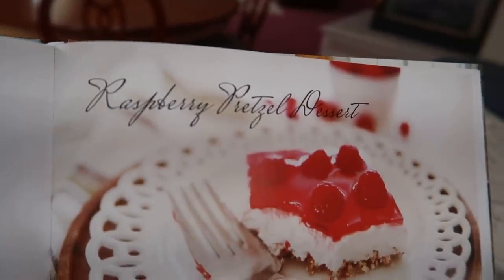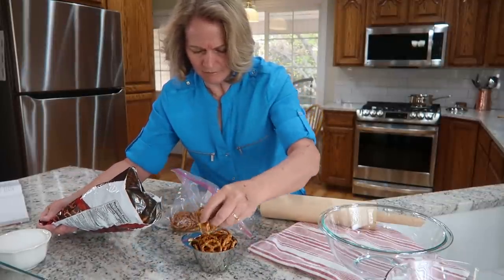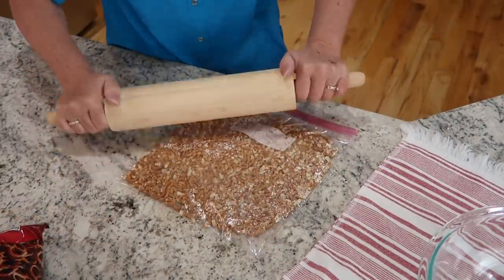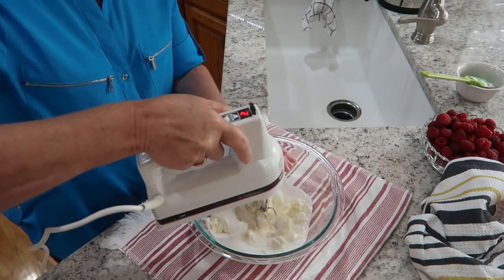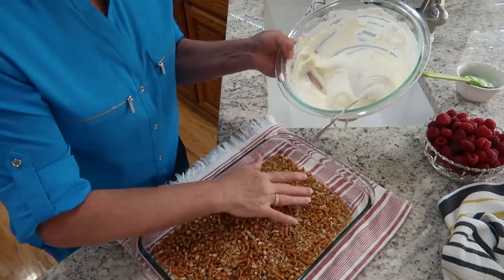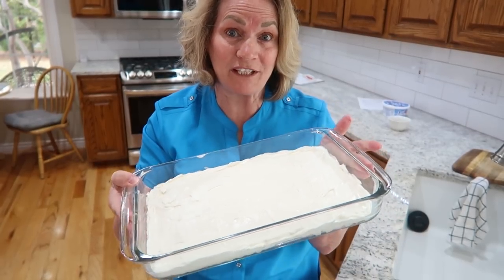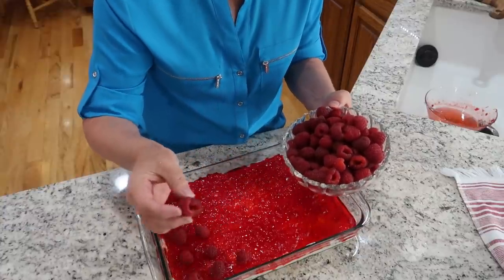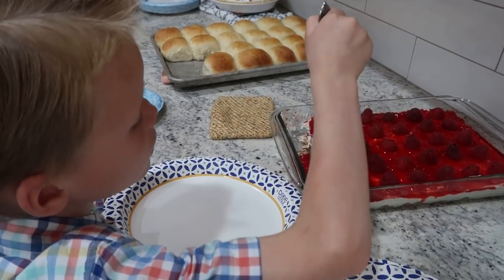How to Make This Raspberry Pretzel Salad / Family Easter Dinner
Now shipping to the U.S., Canada, the U.K., Australia & New Zealand!

This Raspberry Pretzel Salad is always a hit at family get togethers. I know your family will love it too! Be sure to watch to the end of the video! Family is the best part;)
Enjoy this delicious Raspberry Pretzel Salad recipe and many others from the Griffiths Cook Book, now in digital format! That means you have instant access to all the recipes, all the stories, and more! You don't have to wait for shipping. Simply purchase and download the E-Book and start cooking right away.